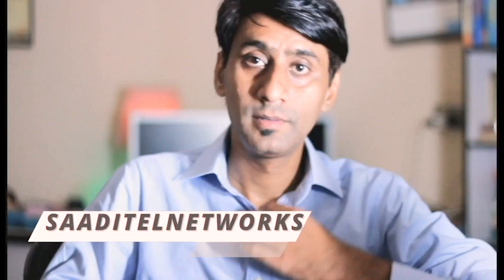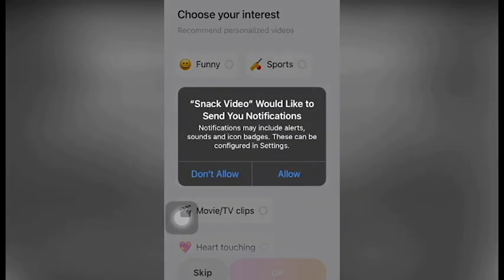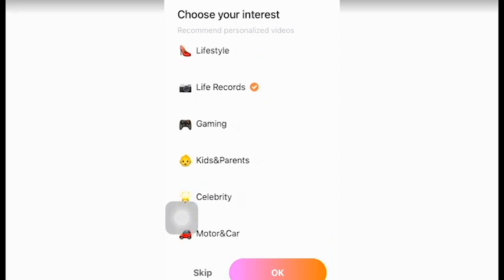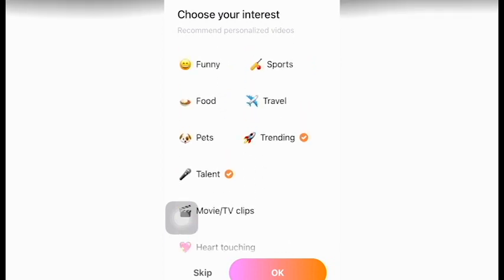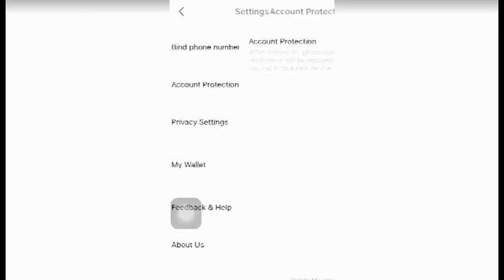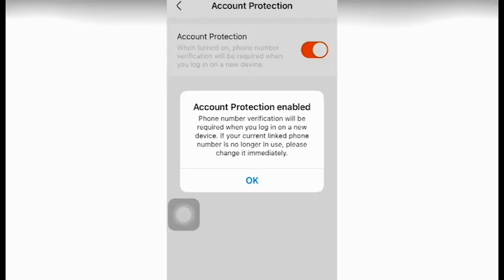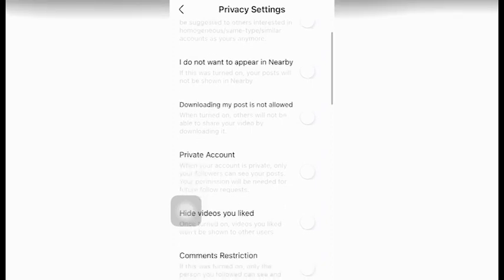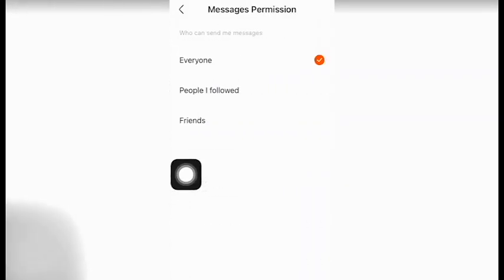How to Create & Protect Snack App account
Online free YouTube Channel for learning and enhancing your technical skill, as well as professional studies

ᴏɴʟɪɴᴇ ꜰʀᴇᴇ ʏᴏᴜᴛᴜʙᴇ ᴄʜᴀɴɴᴇʟ ꜰᴏʀ ʟᴇᴀʀɴɪɴɢ ᴀɴᴅ ᴇɴʜᴀɴᴄɪɴɢ ʏᴏᴜʀ ᴛᴇᴄʜɴɪᴄᴀʟ ꜱᴋɪʟʟ, ᴀꜱ ᴡᴇʟʟ ᴀꜱ ᴘʀᴏꜰᴇꜱꜱɪᴏɴᴀʟ ꜱᴛᴜᴅɪᴇꜱ.
ʜᴏᴘᴇ ʏᴏᴜ ꜰᴏᴜɴᴅ ɪᴛ ɪɴꜰᴏʀᴍᴀᴛɪᴠᴇ ᴀɴᴅ ᴜꜱᴇꜰᴜʟ. ᴀɴʏ Qᴜᴇꜱᴛɪᴏɴꜱ ᴏʀ ᴄᴏᴍᴍᴇɴᴛꜱ ᴀʀᴇ ᴡᴇʟᴄᴏᴍᴇᴅ.ᴛʜᴀɴᴋꜱ, ʙᴇᴄᴜᴀꜱᴇ ʏᴏᴜʀ ᴛɪᴍᴇ ɪꜱ ʀᴇᴀʟʟʏ ᴘʀᴇᴄɪᴀᴏᴜꜱ ꜰᴏʀ ᴍᴇ. ꜱᴏ ᴘʟᴇᴀꜱᴇ ᴅᴏ ꜱᴜʙꜱᴄʀɪʙᴇ & ꜱʜᴀʀᴇ. ꜰᴏʟʟᴏᴡ ꜱᴀᴀᴅɪᴛᴇʟɴᴇᴛᴡᴏʀᴋꜱ ᴏɴ ꜰᴀᴄᴇʙᴏᴏᴋ, ᴛᴡɪᴛᴛᴇʀ & ᴏᴛʜᴇʀ ᴀʟʟ ꜱᴏᴏᴄɪᴀʟ ᴍᴇᴅɪᴀ ᴘʟᴀᴛꜰᴏʀᴍꜱ @ꜱᴀᴀᴅɪᴛᴇʟɴᴇᴛᴡᴏʀᴋꜱ_ꜰᴀɴ_ᴘᴀɢᴇ